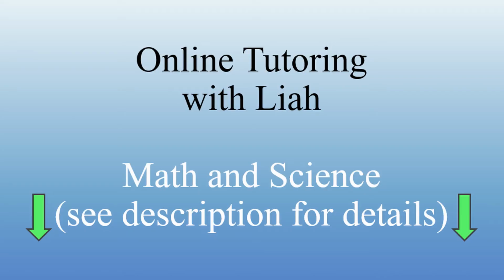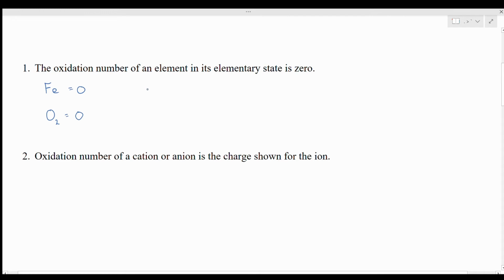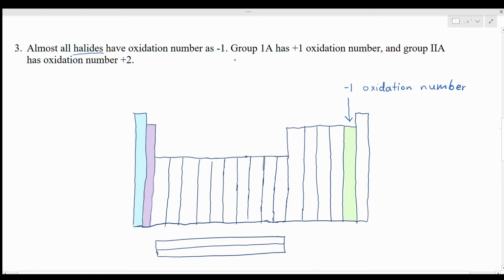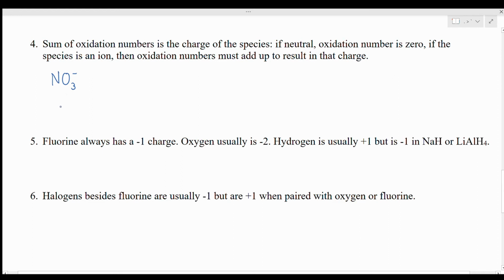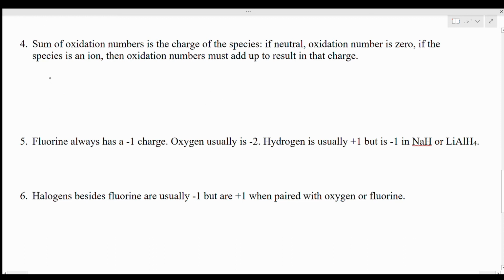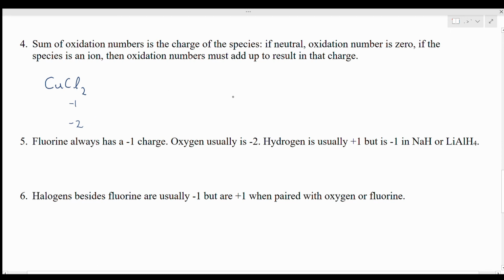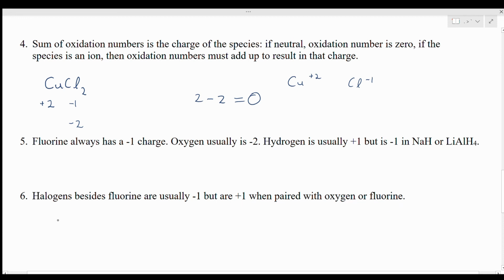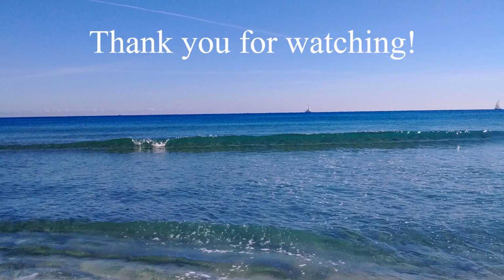Oxidation Number Rules - How to find oxidation numbers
This video is about how to find oxidation numbers. There are 6 easy rules provided, along with a few examples that show how the rule may be applied. Knowing how to correctly assign oxidation numbers is important in order to solve oxidation-reduction reaction problems.